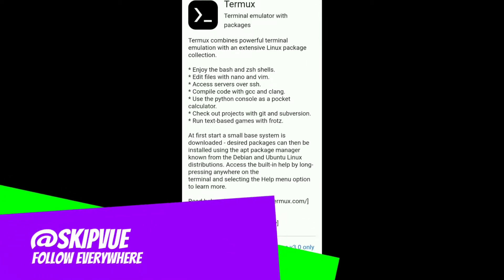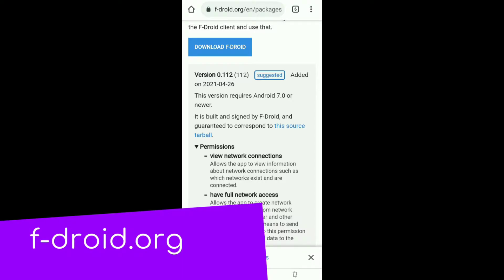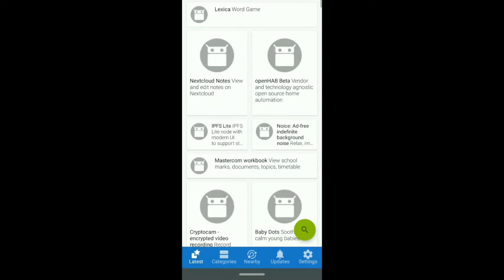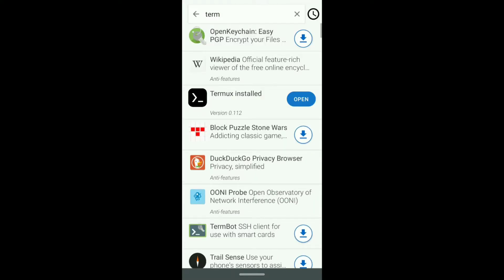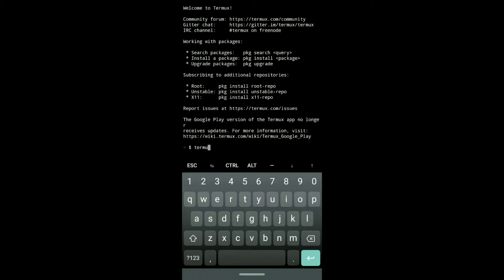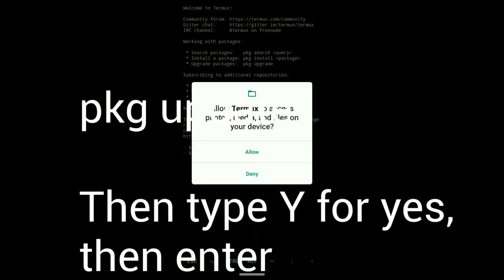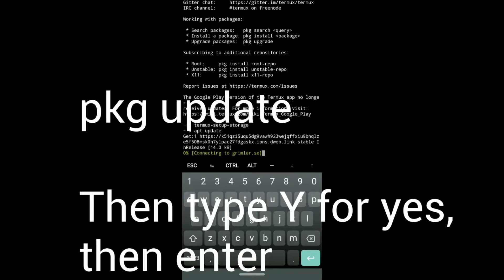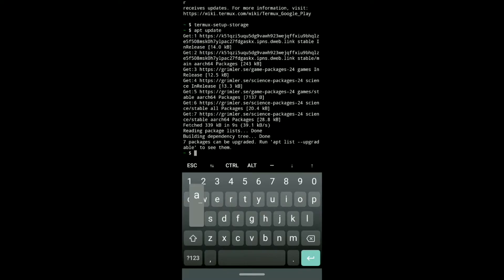Termux Android Setup ALL SETUP INST IN DISCRIPTION (For Skip Trace Livestream 4-29-2021)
Step 2 - give storage permissions to Termux
               termux-setup-storage
               click on Allow
Step 2 - apt update
Step 3 - apt upgrade
               Type Y for yes
Step 4 - pkg install root-repo
Step 5 - pkg install unstable-repo
Step 6 - pkg install x11-repo
Step 7 - apt install git
Step 8 - apt install python then Y for yes
Step 9 - apt install python2
Step 10 - apt install python-pip
If pip is unavailable or not found it is already installed. Use command : pip and enter to get details.

Use
cd storage (to view storage)
ls (lowercase L) to list
cd downloads
ls  (to view downloads in storage)
clear (to clear commands and executions)